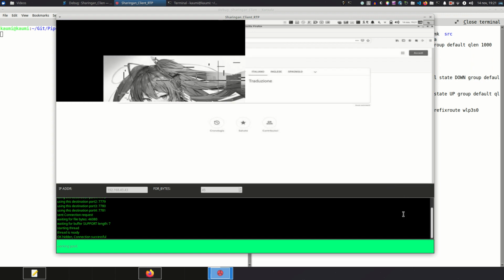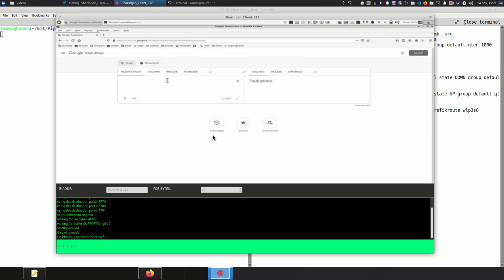4 Sharingan - Remote desktop Controller - Without AI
Remote Desktop Controller ( with mouse left and right, no keyboard )
Server-Client(s) were written using C++ and WxWidgets .
( for me qt becomes too much "easy" ) ...

Sharingan Web,
Sharingan Server,
Sharingan Client ( Gtk2 )

Added 5 Tails Version ( Server & Client ) :
6 threads in Server ( file sharing is faster than old )
5 threads in Client ( mouse uses a dedicated port )
Url: the same I used for old version

Test for Sharingan 5Tails:
using Fritz6000 ( Repeater / Extender ) as reinforcement

Finally I Solved the UDP congestion.

I built a second Good Lan and I have separated it to the first Evil internet connection ( Evil was been released by my first router I had ).
Solution = dnsmasq + iptables + 1 Ethernet cable and one another mini PC used as access point .

I am not responsible about the bad use you could do of it,
but in true I wish you will enjoy with this hack ( also for the tcp and udp sockets I implemented here ) .